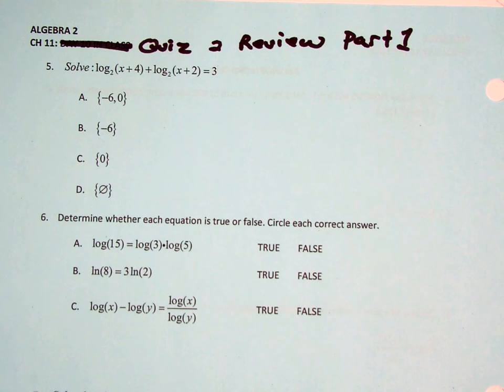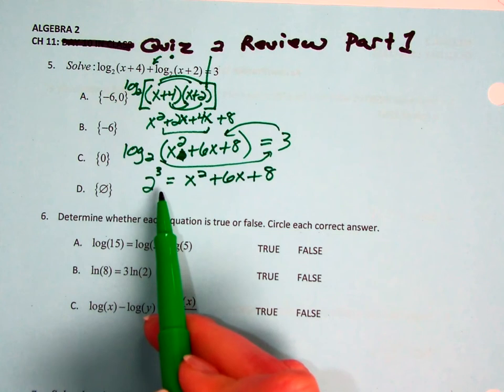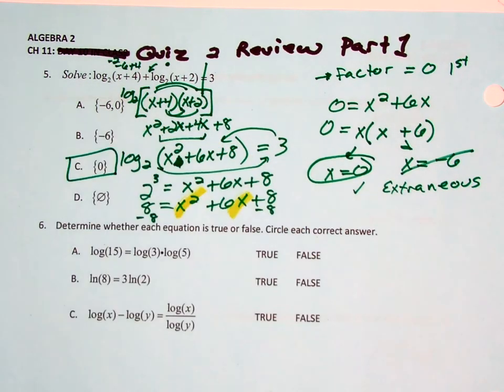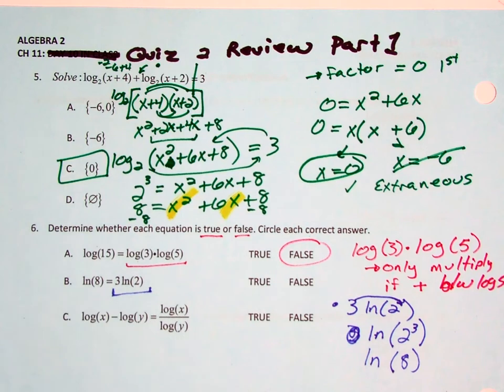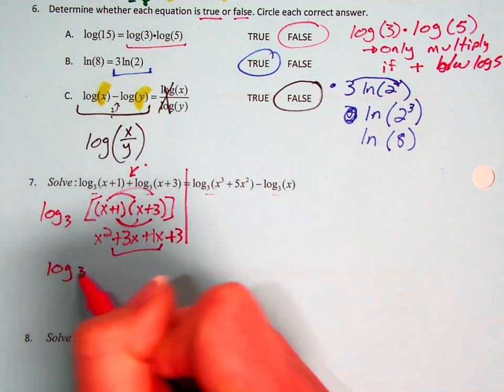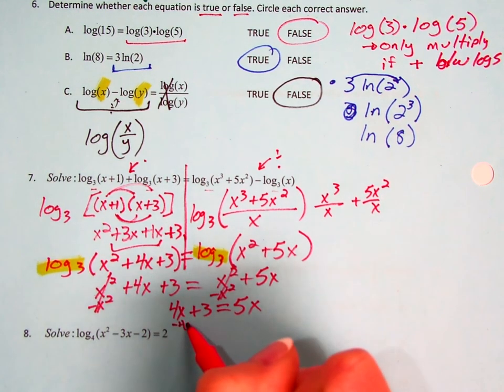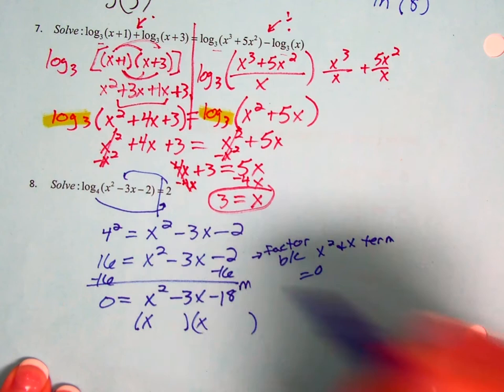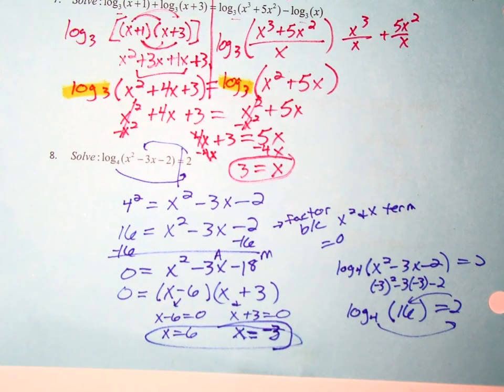Ch 11 Quiz 2 Review 2 part 1 video 2